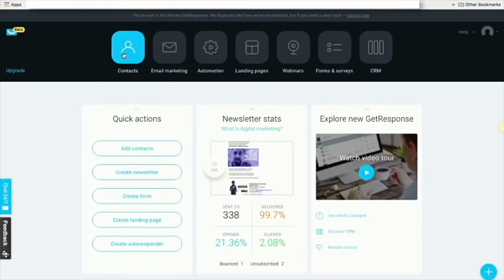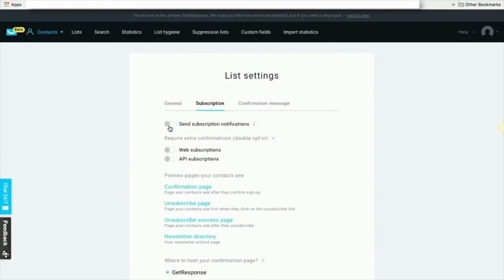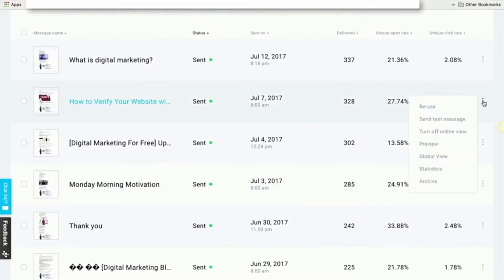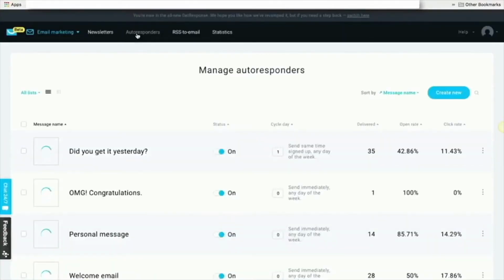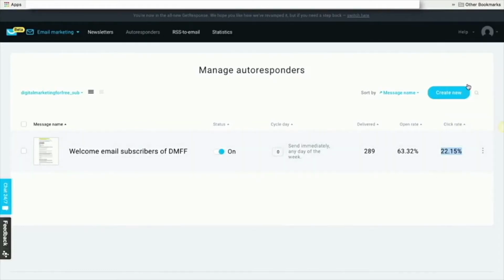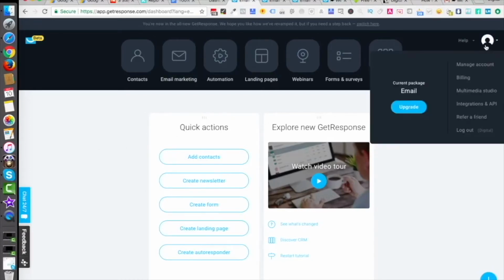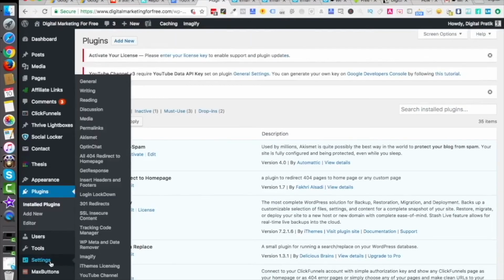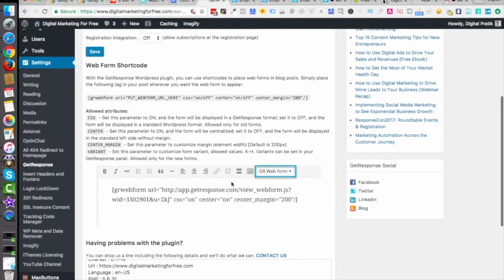Video #7: How to integrate GetResponse with WordPress